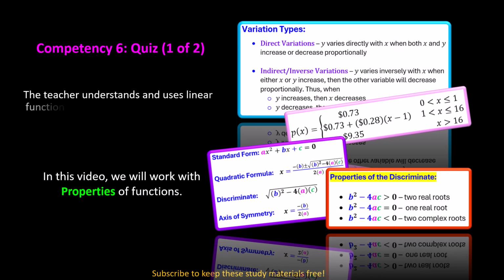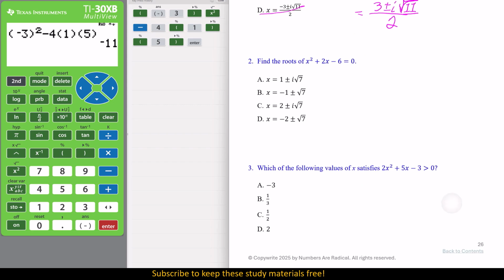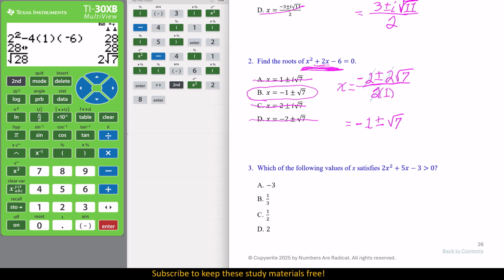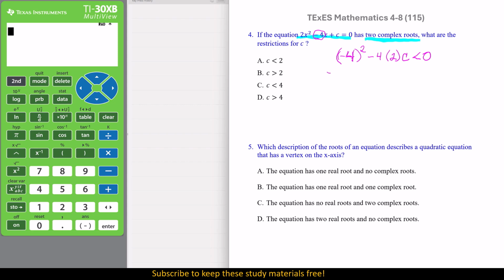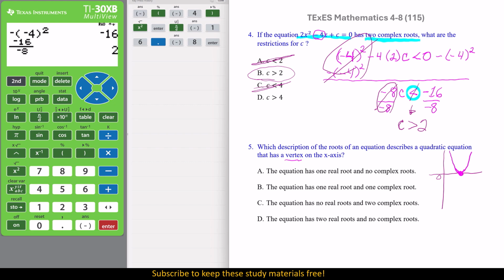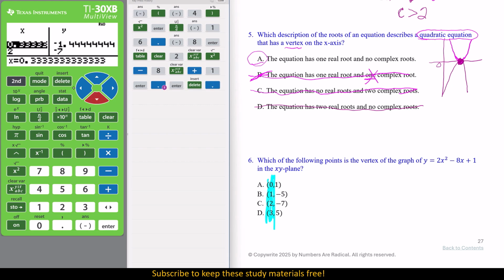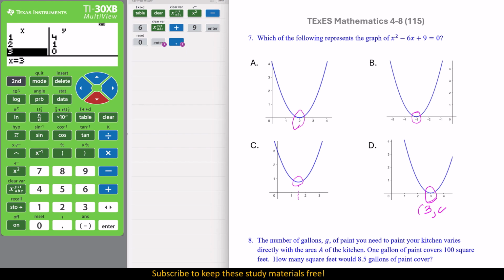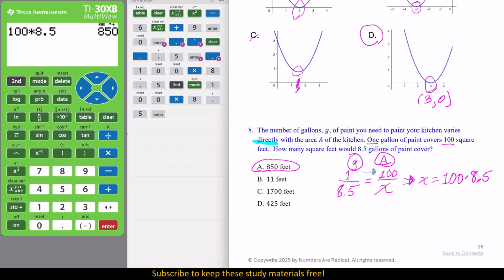TExES 4-8 (115) Math Exam Competency 6: Quiz (1 of 2)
* Standard form,
*y-intercept form,
* Graphing inequalities,
*Quadratic formula,

Applications:,
* Single inequalities,
* Systems of inequalities,
* Equations form data lists,
* Systems of equations,
* Piecewise functions,